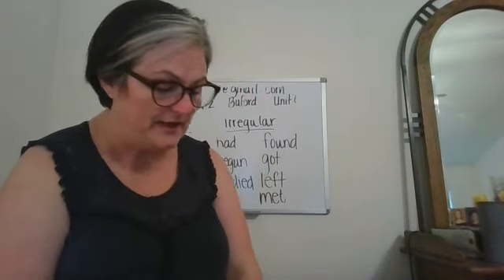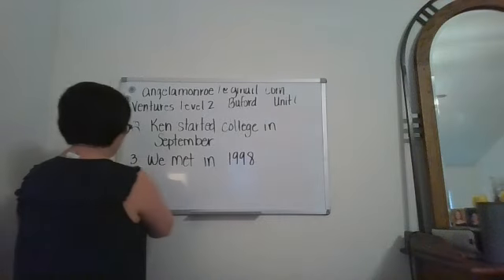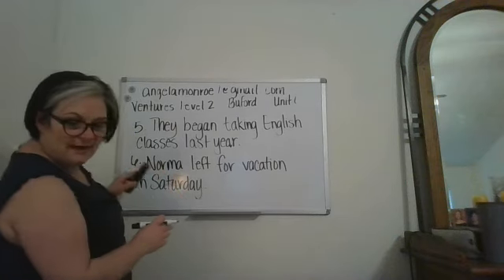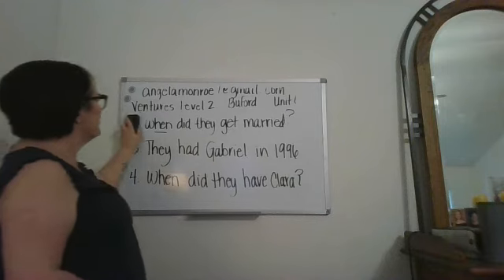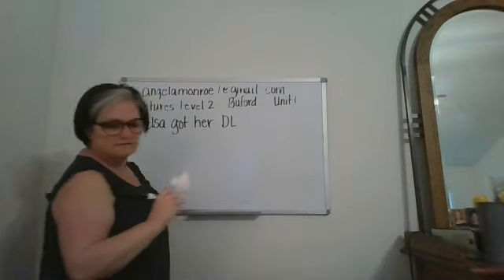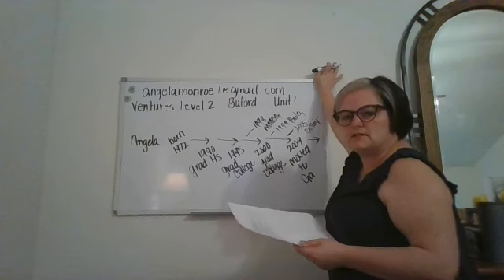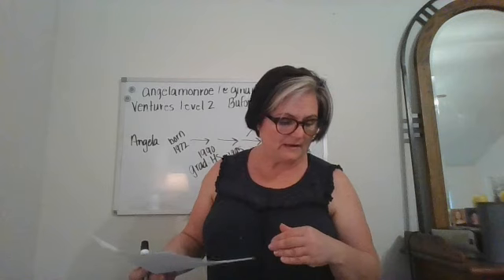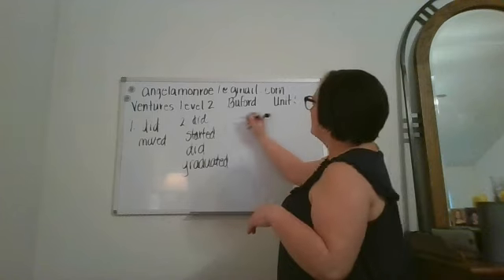Monroe, Angela Buford Ventures 2 20200406 Part 3